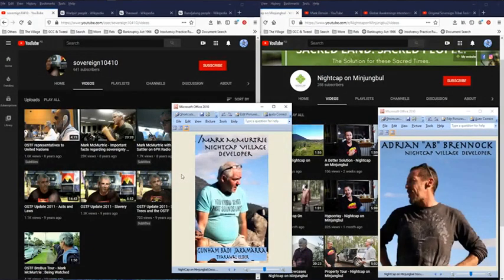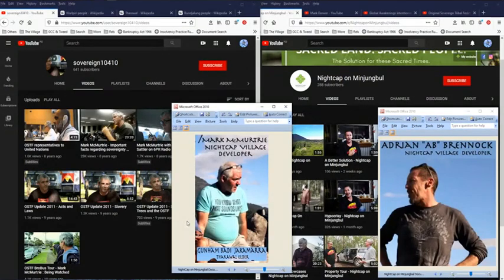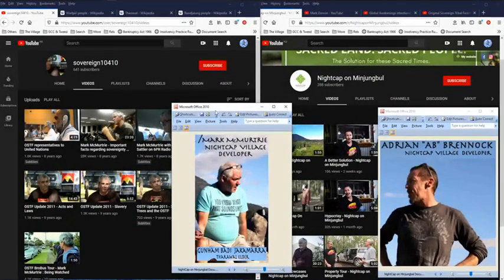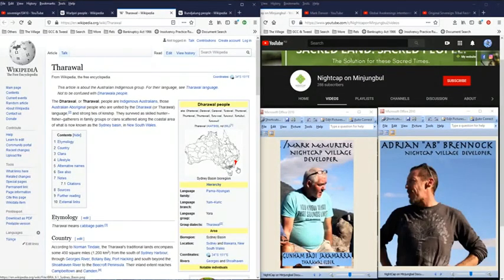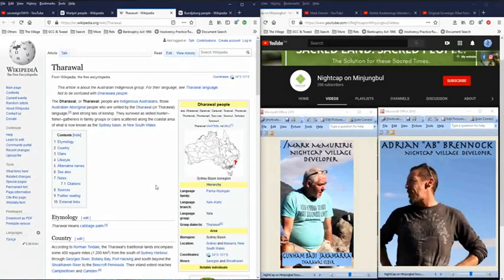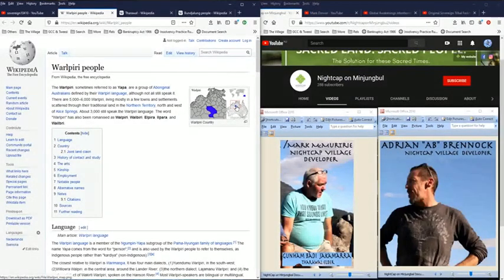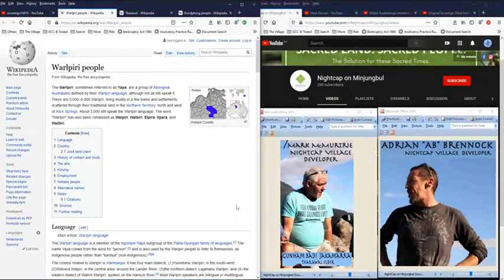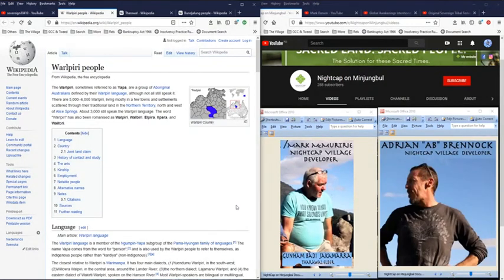Tribal Law for skin name thief Mark McMurtrie, OSTF & Sovereignty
OSTF - domestic terrorists.